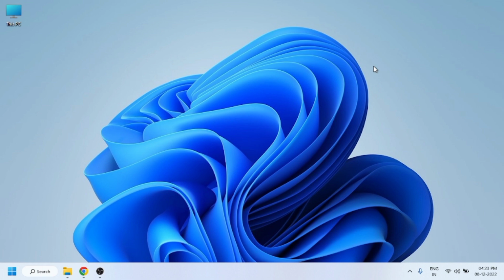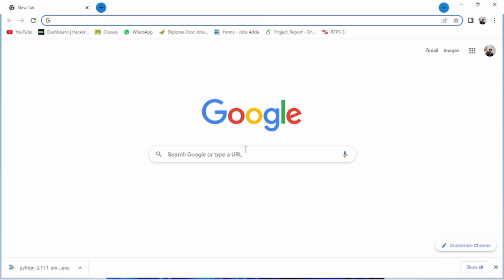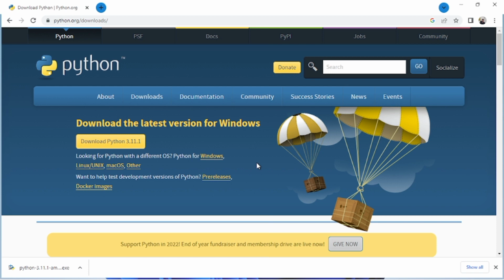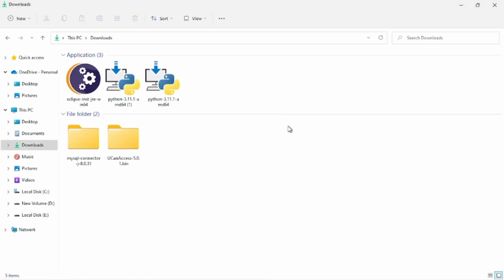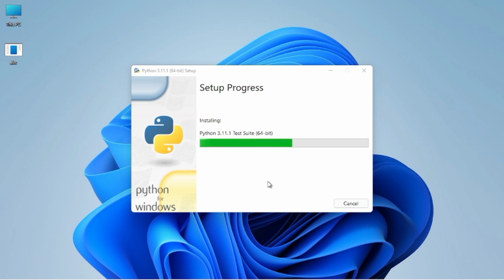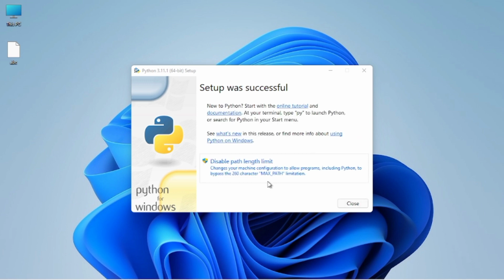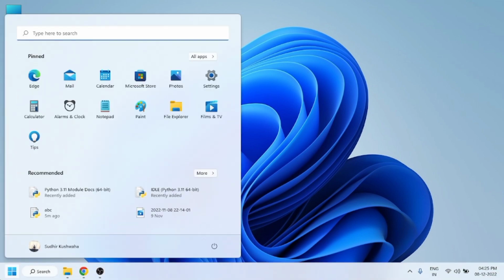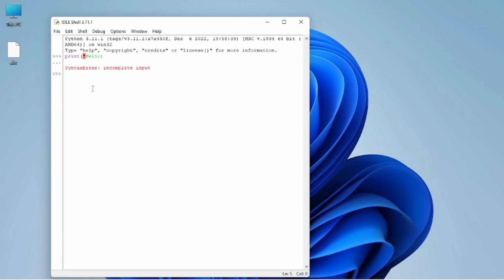How to Install Latest Version Python 3.11.1 on Windows 10/11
Hello Everyone! Today in this video I am going to step by step guide you How to download and install Python3.11.1 on Windows 11.
 How to Install Python 3.11.1 on Windows 10/11 [ 2022 Update ] Complete Guide
Now after downloading Python follow these steps

Install Python 3.11.1 and run the Python download file.
Just follow the steps which is Told in the video and installI Python 3.11.1 in your OS. The instructions in this video tutorial can be applied to laptops, desktops, computers, and tablets which run the Windows 10/11 operating system like Windows 10/ 11 Home, Windows10/ 11 Professional, Windows 10/11 Enterprise, Windows 10/11 Education. This tutorial will work on all hardware manufacturers, like Dell, HP, Acer, Asus, Toshiba, Lenovo, and Samsung.

Timestamp

00:00 Introduction
00:33 How to Download
02:00  Installation steps

How to download python 3.11.1
Python 3.11.0 installation
how to install python 3.11.1 on windows 10
Python 3.11.0 installation on window 10
Python new version 3.11.1 installation
python 3.11.6 installation
python 3.11 installation on window 10
python 3.11.0 installation on windows 11
How to Install Latest Version Python 3.11.0 on Windows
how to download python 3.11.0 on windows 10